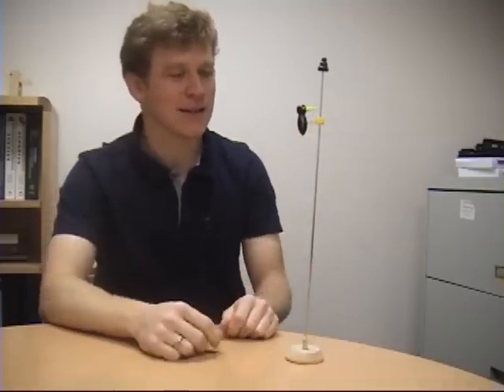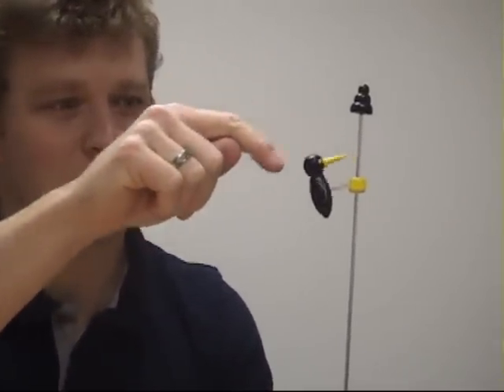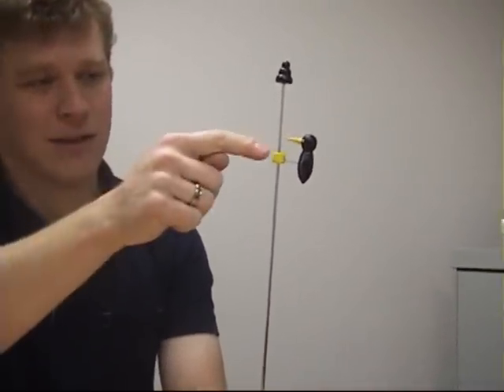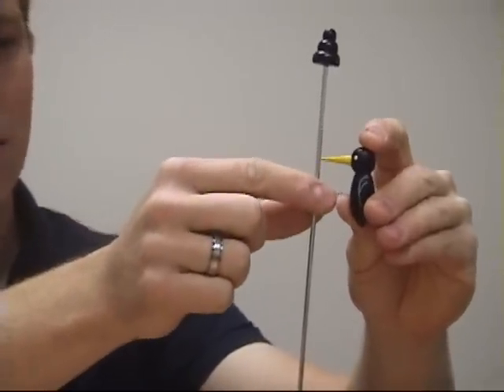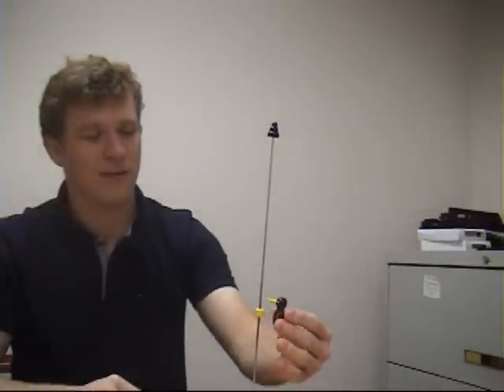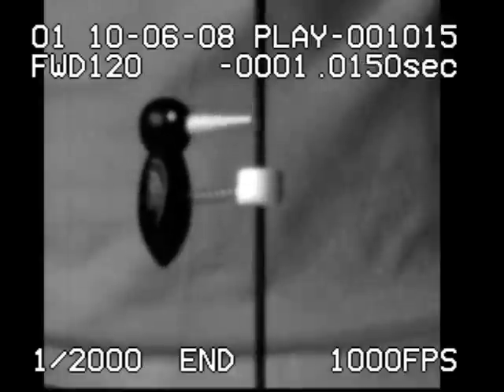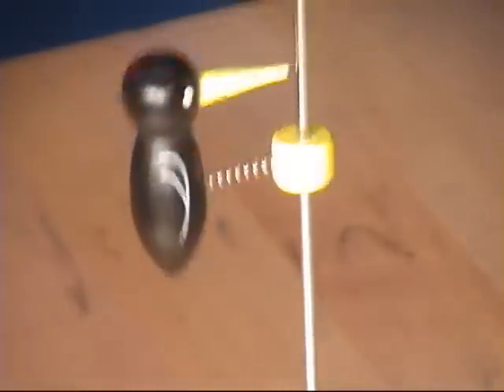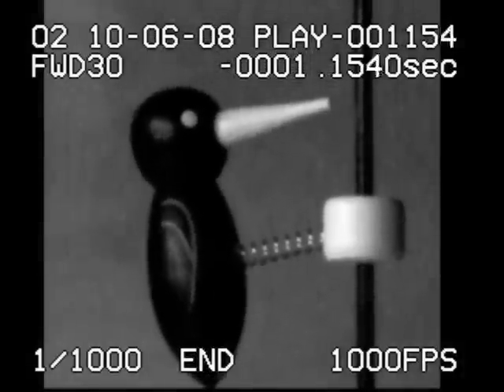Toy Physics - Part 1: Woodpecker on Pole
Dr. Dave and Dr. Tom explain the physics of a wooden woodpecker toy involving friction, impact, and dynamics.

This toy was purchased at a U Silly Goose store.

A technical analysis can be found in the technical paper:
Leine, R.I., Van Campen, D.H and Glocker, Ch., "Nonlinear dynamics and modeling of various wooden toys with impact and friction", Journal of Vibration and Control, Vol. 9, pp. 25-78, 2003.

Show your support to Dr. Dave for his work by clicking on the donation button near the bottom of this page: